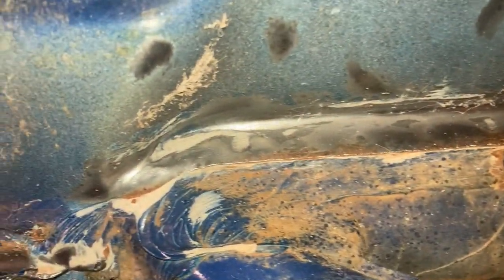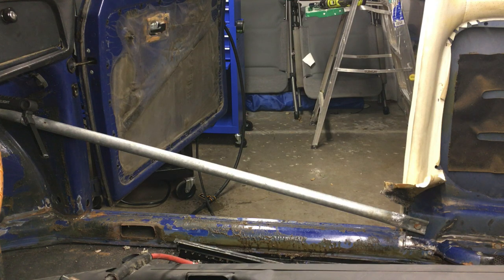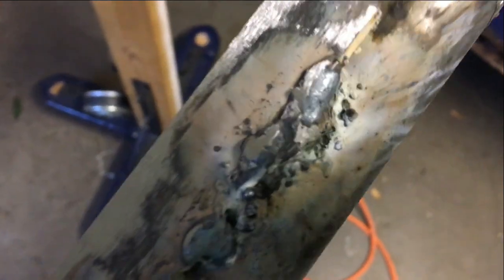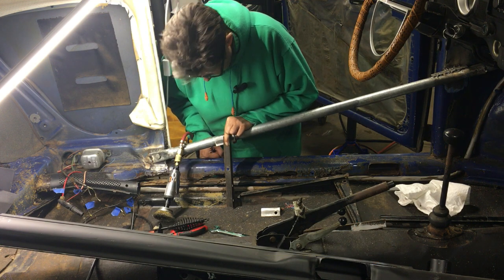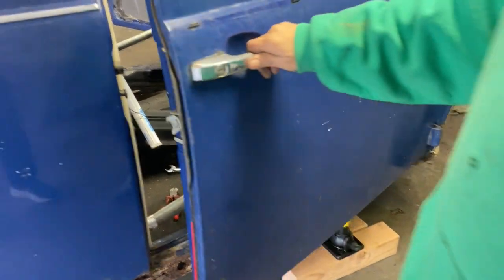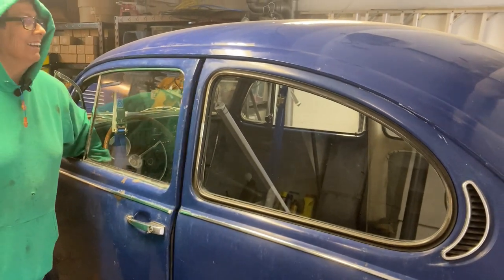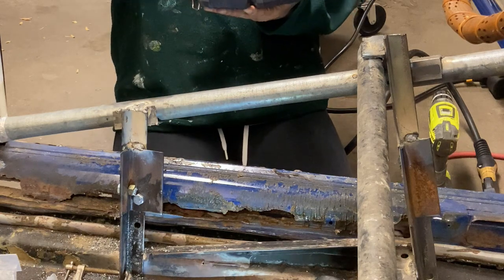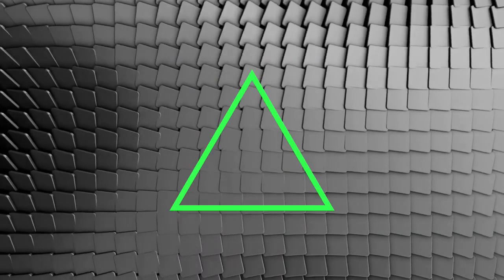1971 VW Beetle Restoration - Episode 7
The Old Bat and Old Bug are back in action.  In this video, I align the doors and weld in body bracing so I can lift the body off the chassis to replace the heater channels.  Without this bracing, the body could twist, collapse, etc.  A mistake becomes a happy accident as Bob Ross would say!

Below is a list of products I use in my video:
Tooliom 200M Mig Welder
Welder Auto Darkening Helmet
Rechargeable LED Work Light
Angle Grinder
Angle Grinder Wire Brushes